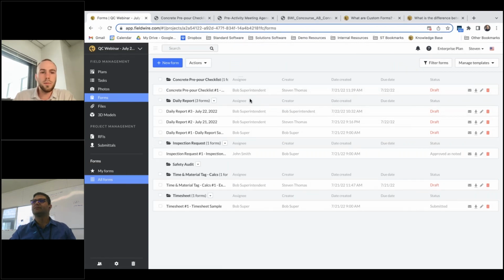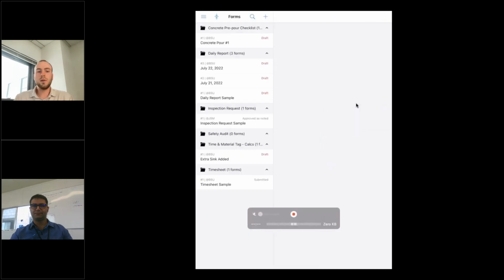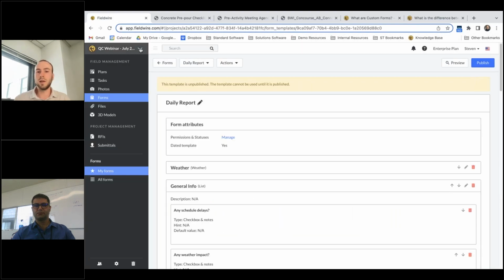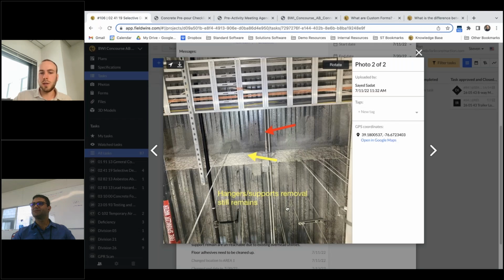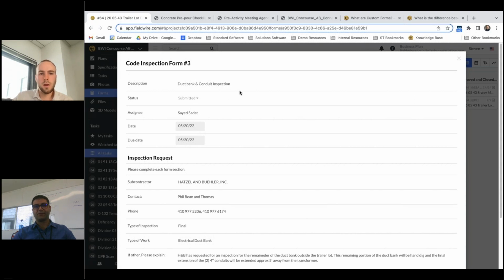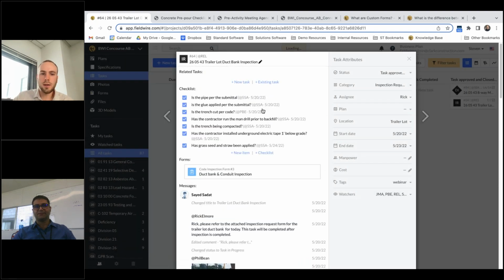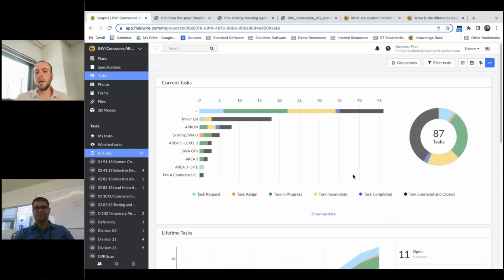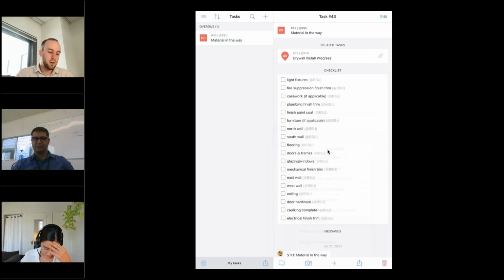Fieldwire for Quality Inspections: Advanced Session | Webinar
Join us to see how contractors are using more advanced workflows within Tasks and Forms for their punchlist & QAQC processes during the life of the project. Live webinar aired July 27, 2022.